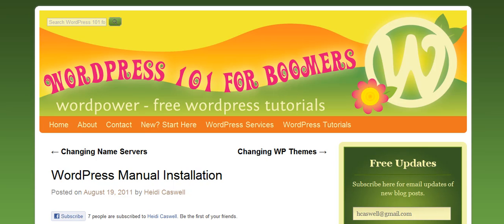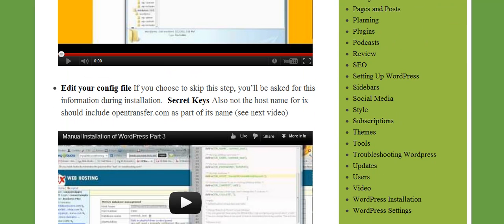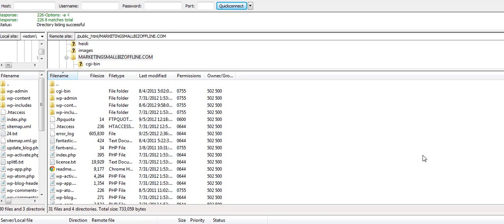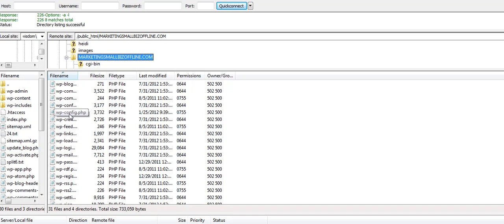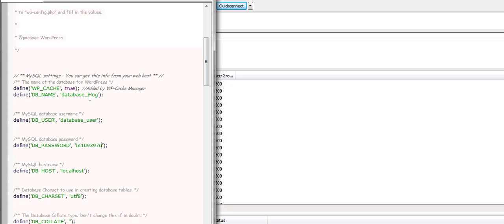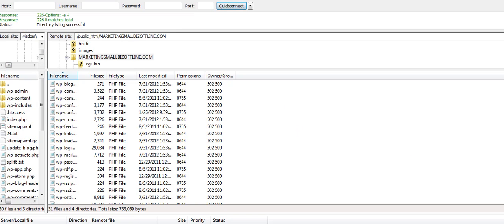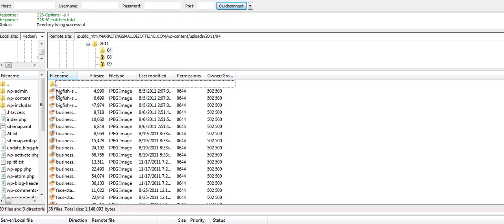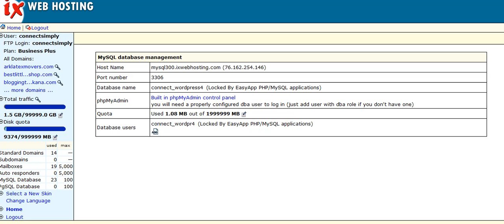WordPress Guts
WordPress is made up of 2 parts.  A database and the files.